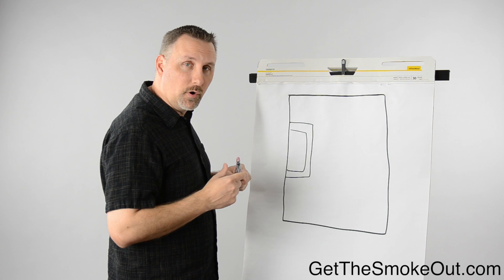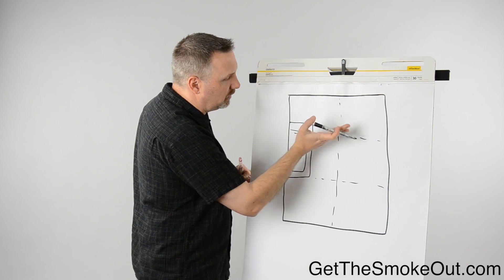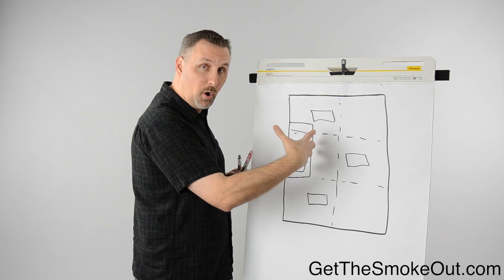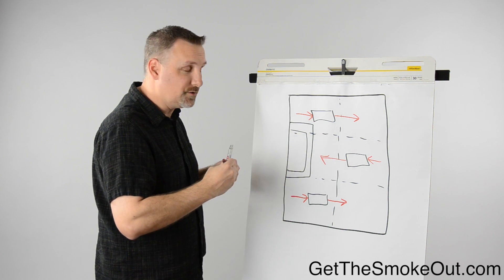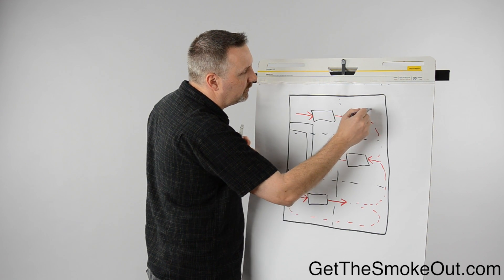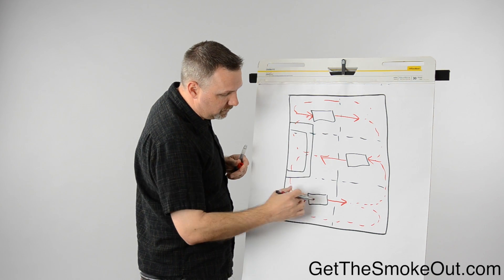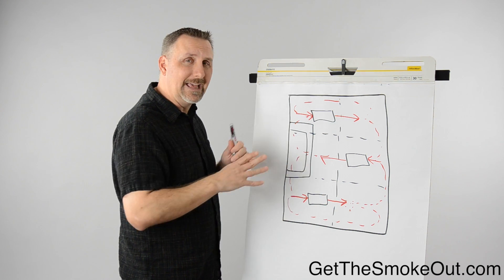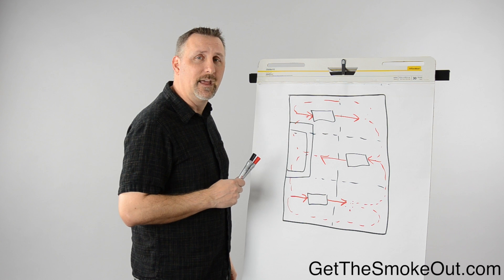Smoke Eaters - Layout and Airflow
In this video we show the ideal way to position our smoke eaters in a room to maximize airflow and get the best results possible. These methods have been tested and proven to work better than anything else.